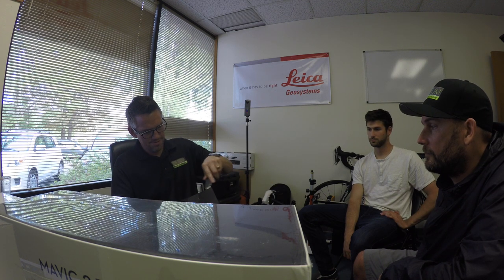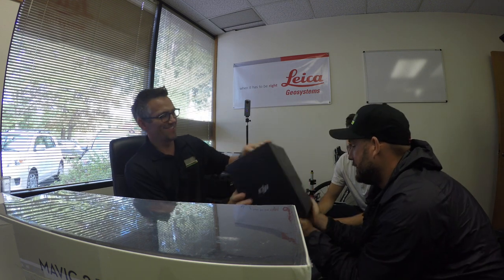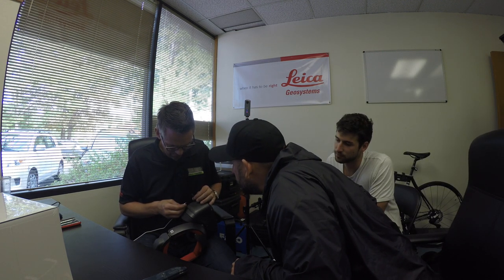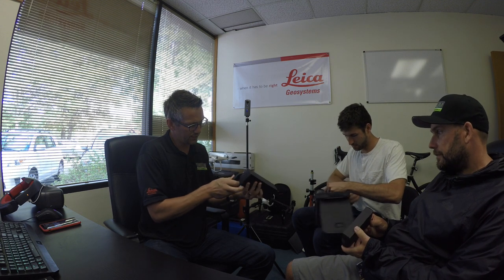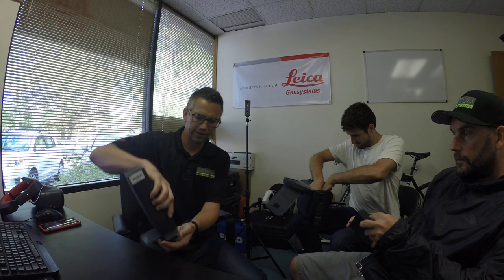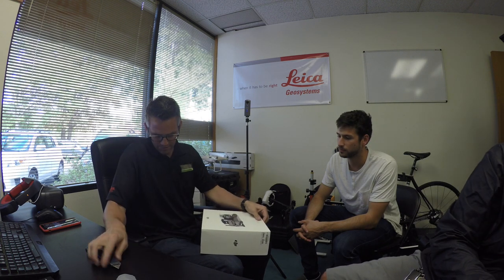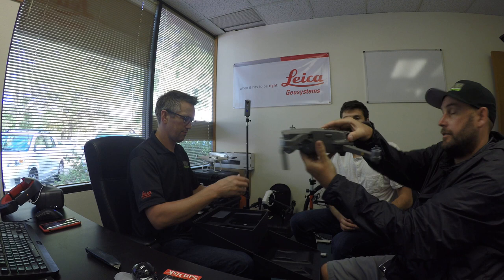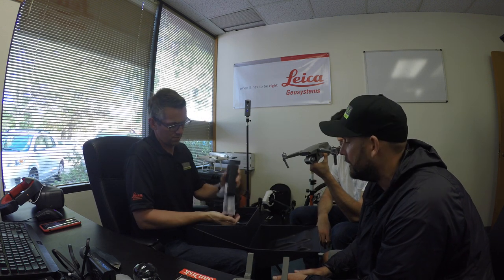Mavic Pro 2 unboxing